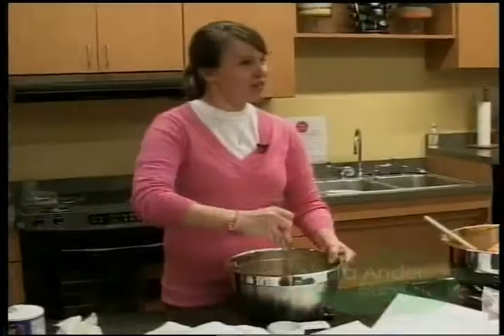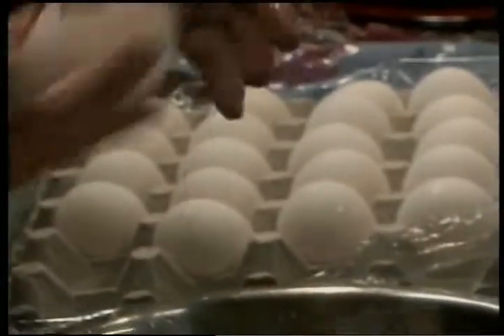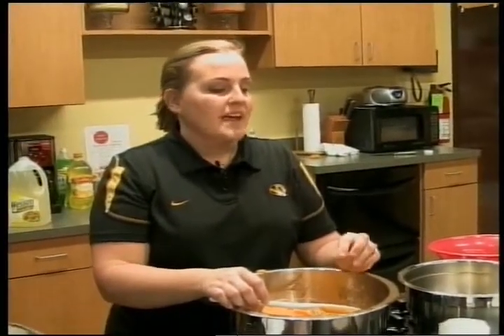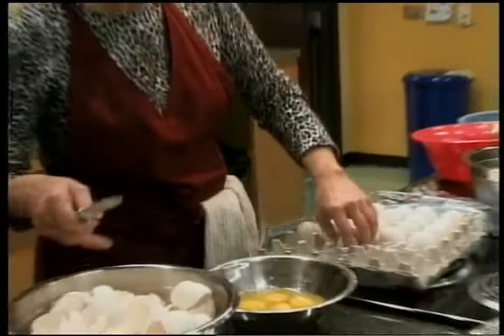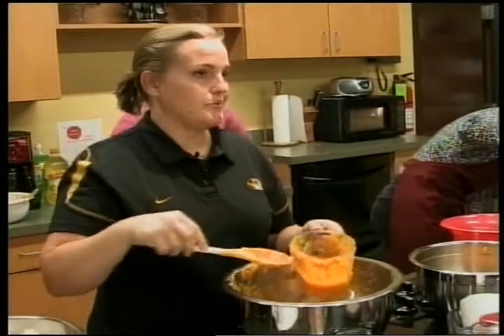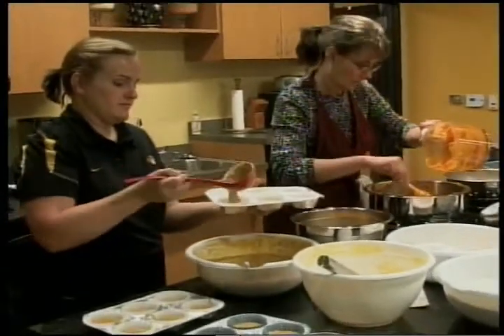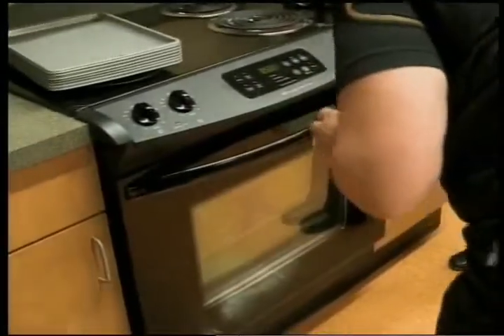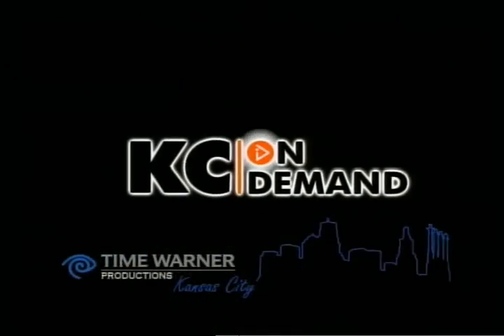Kindergarten Farm Initiative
Harvesters teams up with locally farmers and educators to put together a program that teaches youngsters not all their food comes from boxes or cans and that orange, green and yellow taste great!